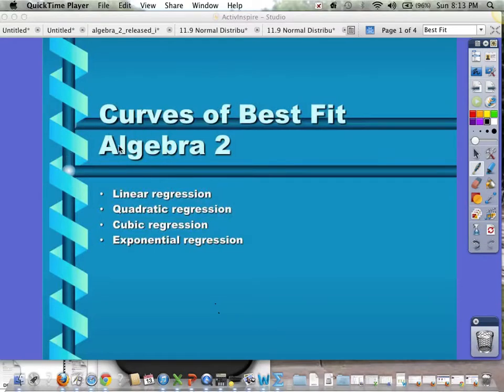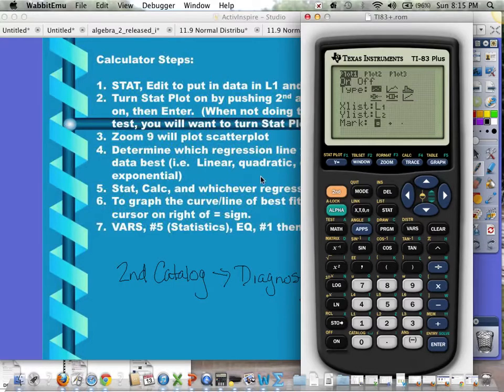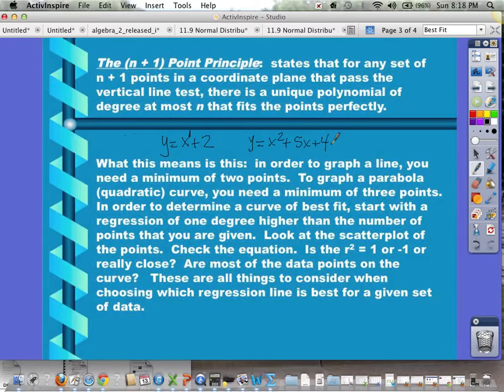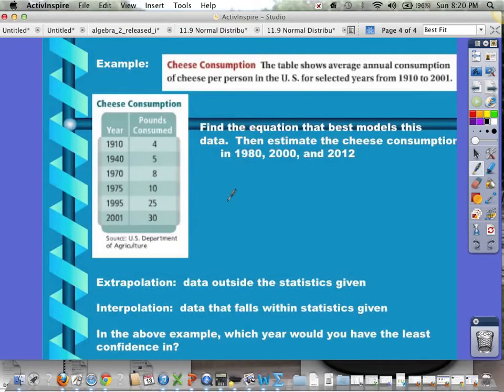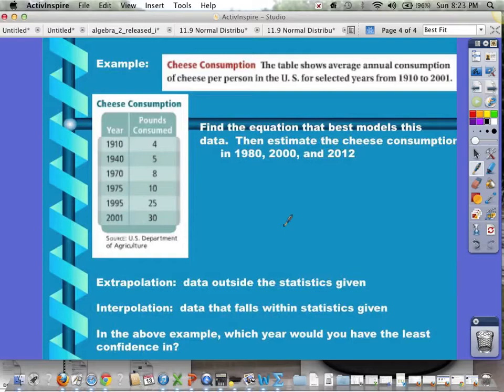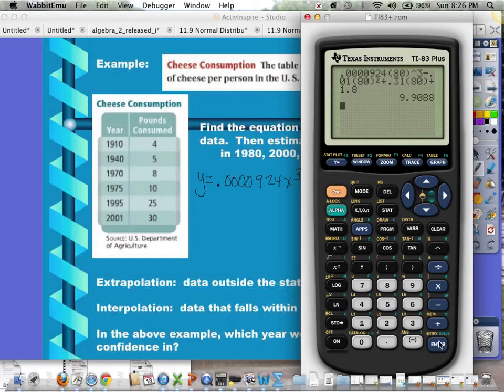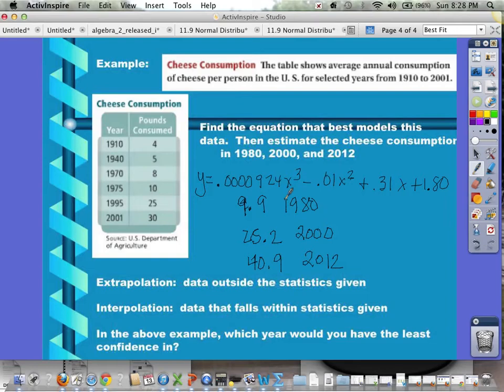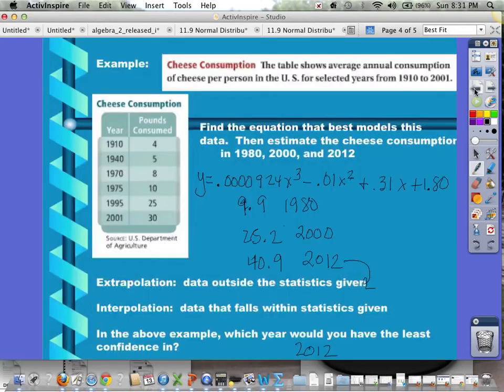Curves of Best Fit Algebra 2